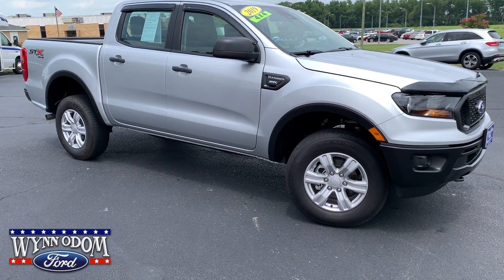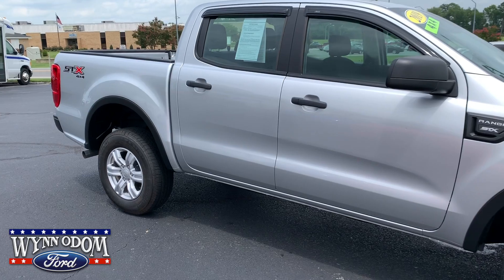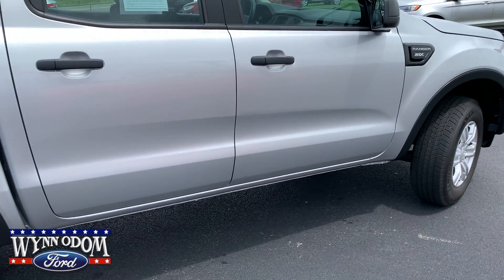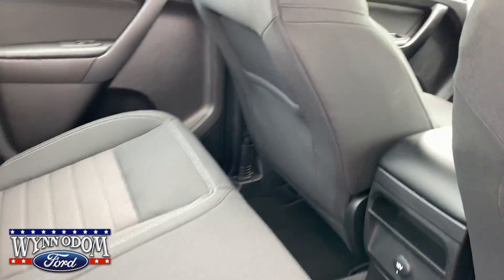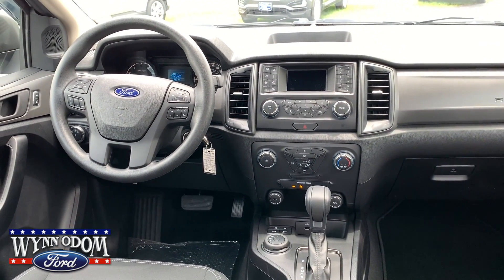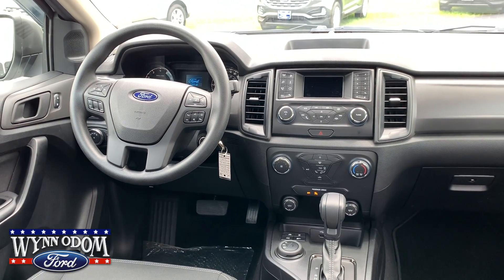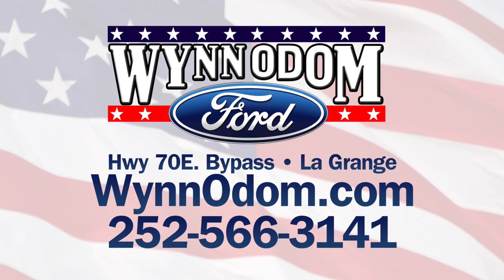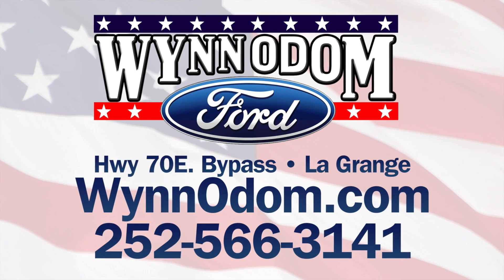🚨 Used 2019 Ford Ranger Ingot Silver SuperCrew 4x4 STX | Wynn Odom Ford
RANGER
2019 SUPERCREW 4X4 - 5' BOX
XL 126.8" WHEELBASE
2.3L ECOBOOST ENGINE
ELEC 10-SPEED AUTO TRANS
EXTERIOR: INGOT SILVER
INTERIOR: EBONY PREMIUM CLOTH SEATS
VIN: 1FTER4FH0KLA25952
EQUIPMENT
FUNCTIONAL
4-WHEEL DISC BRAKES W/ABS
AUTO START STOP TECH
CURVE CONTROL
ELECTRONIC PWR ASST STEER
FADE-TO-OFF INTERIOR LIGHT
INTERIOR
2ND ROW FOLD BENCH
A/C W/MANUAL CLIMATE
CONTROL, SINGLE ZONE
DRIVER SEAT - 4-WAY MANUAL
W/ MANUAL LUMBAR
DUAL SLIDING SUNVISORS
LOCKING GLOVE BOX
POWERPOINTS (2)
TILT/TELESCOPE STR COLUMN
EXTERIOR
FUEL TANK - 18.0 GALLON
FULLY BOXED STEEL FRAME
GRILLE - BLACK
HEADLAMPS - AUTOLAMP
(ON/OFF)
HEADLAMPS-HALOGEN
LOCKING TAILGATE
WHEEL LIP MOLDINGS
WIPERS- INTERMITTENT
SAFETY/SECURITY
AIRBAGS - SAFETY CANOPY
BELT-MINDER CHIME
CTR HIGH MOUNT STOP LAMP
SECURILOCK ANTI-THEFT SYS
TIRE PRESSURE MONIT SYS
INCLUDED ON THIS VEHICLE
EQUIPMENT GROUP 101A
XL SERIES
CRUISE CONTROL
OPTIONAL EQUIPMENT
ELECTRONIC-LOCKING DIFF
SYNC, AM/FM RADIO,6-SPKRS
FORDPASS CONNECT 4G WIFI
MODE
CARPET COLOR-COORD W/FLR
MATS
TRAILER TOW PACKAGE
STX APPEARANCE PACKAGE
17" SILVER PAINTED ALUM
WHEEL